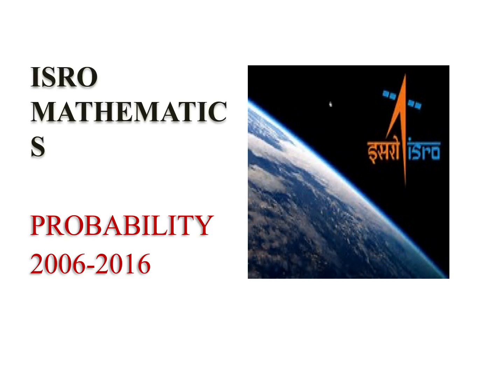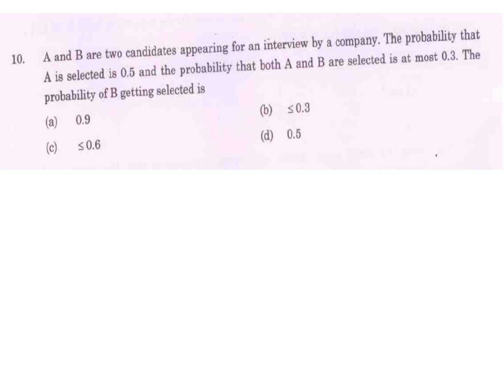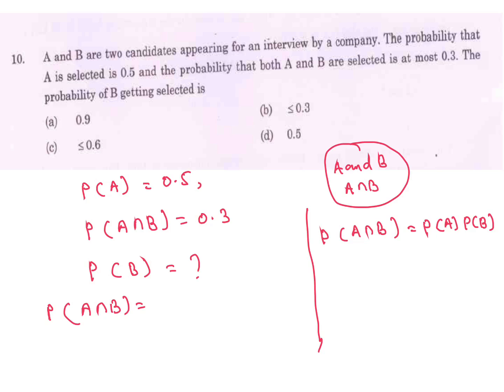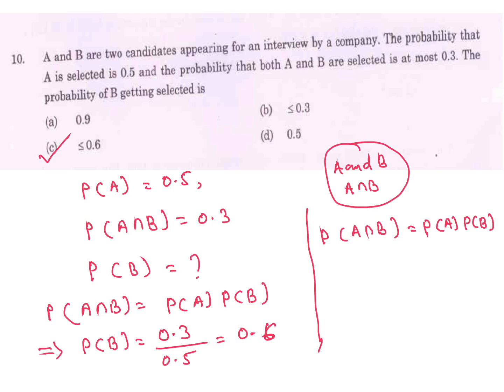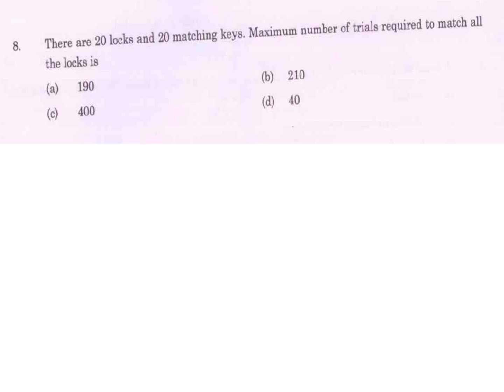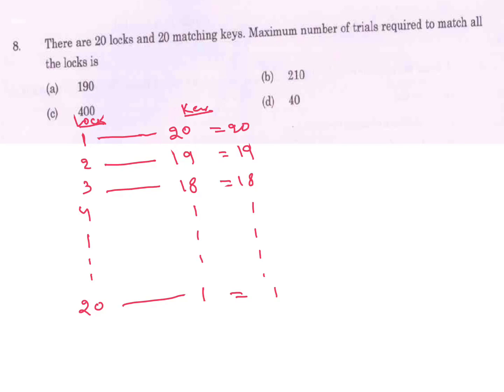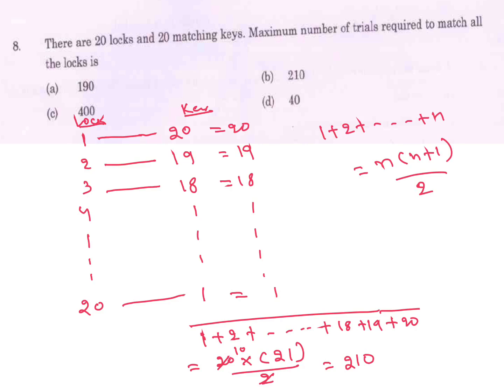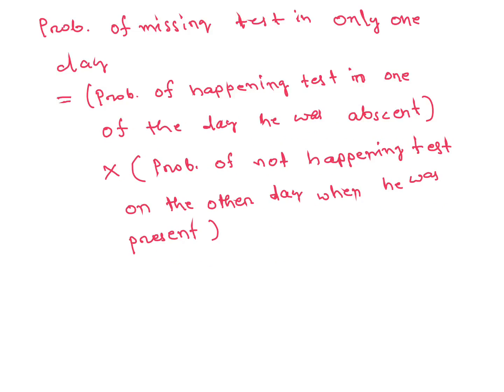ISRO MATHEMATICS PROBABILITY 06